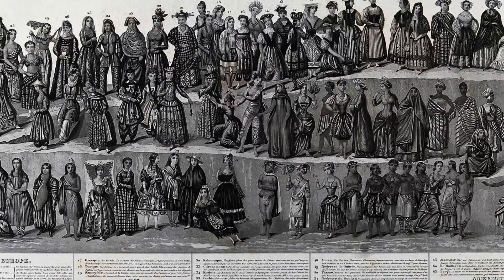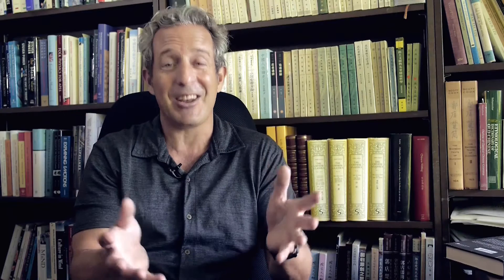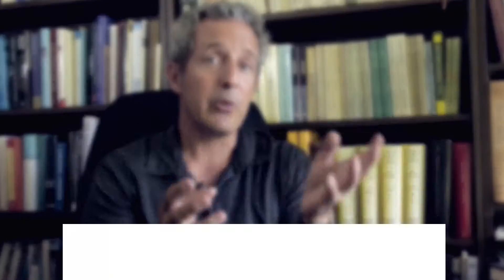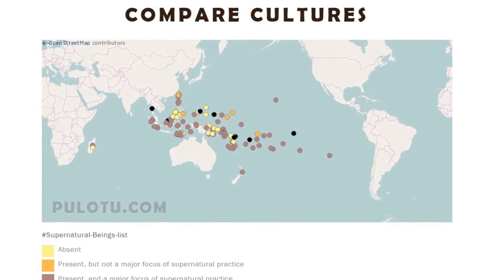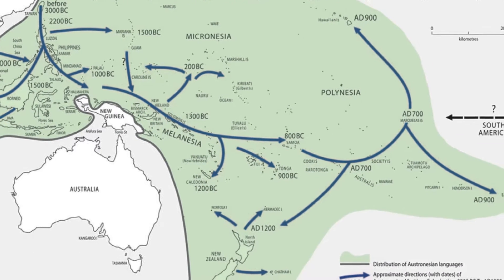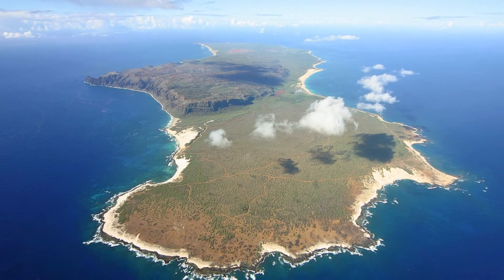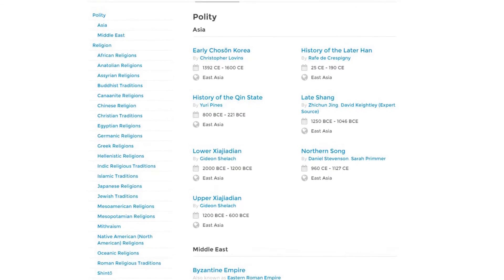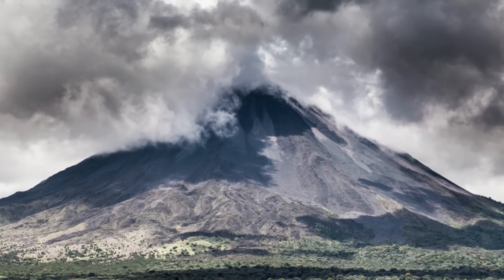5.3 - Digital Humanities II: Large-Scale Database Approaches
ReligionX_17_M05_L03_r00.mp4